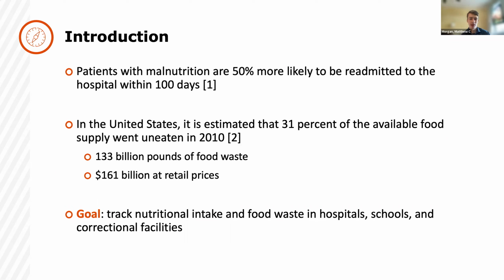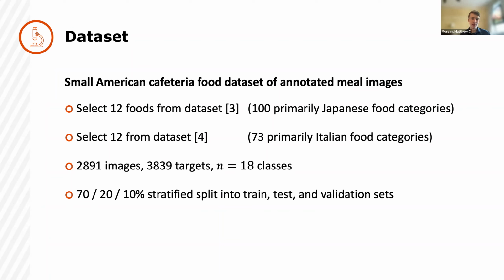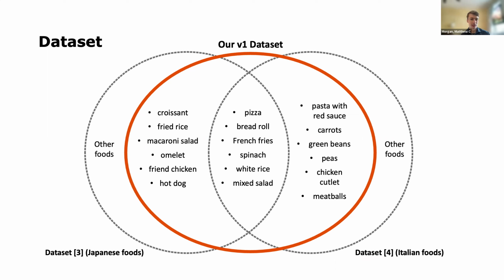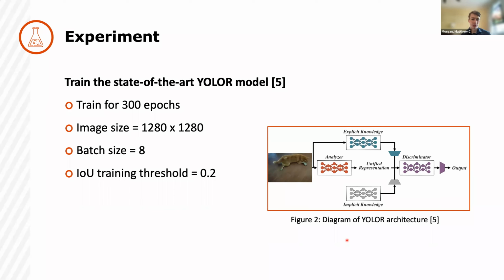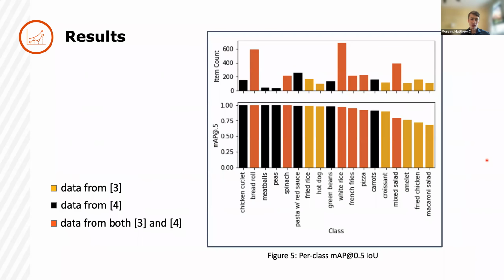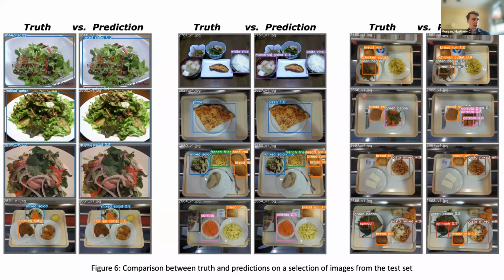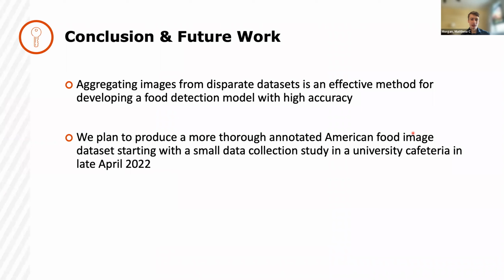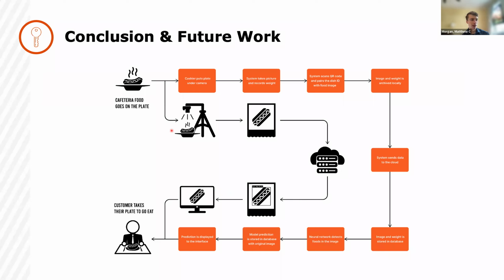Matt Morgan NCUR 2022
Matt Morgan
Oregon State University
National Conference for Undergraduate Research (NCUR) 2022